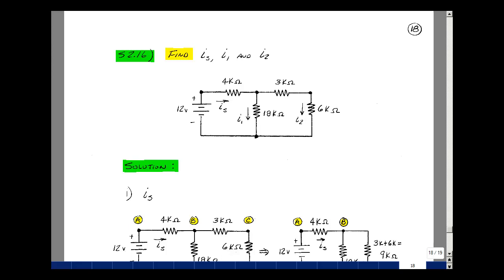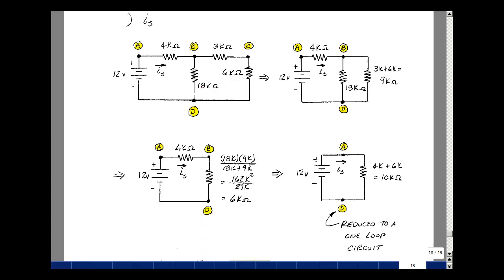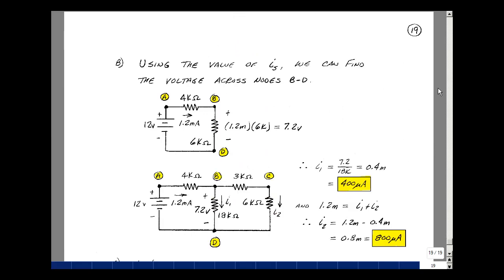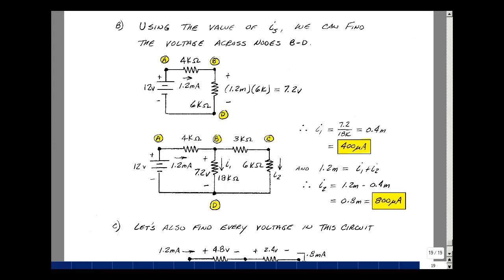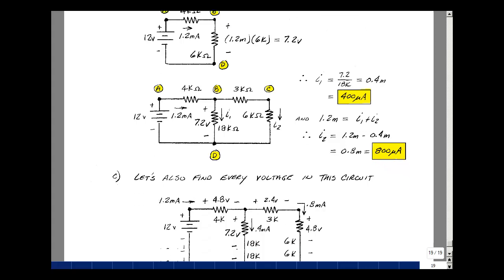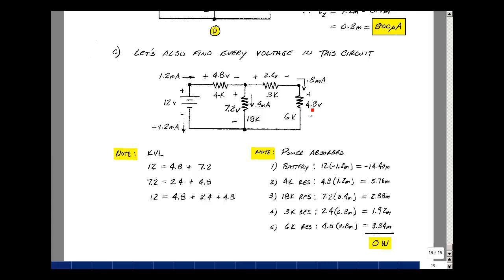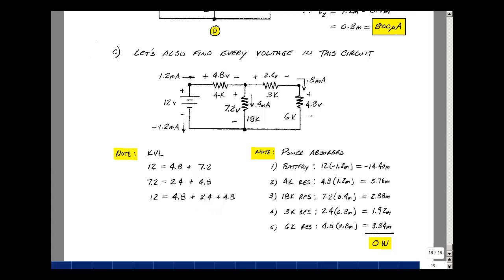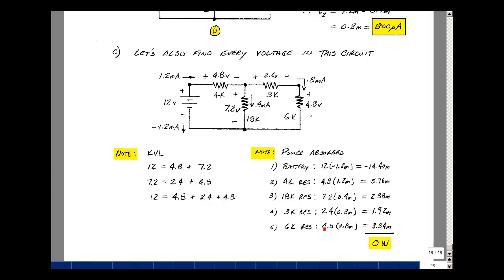ECE345msu: Chapter 2 - Supplemental Prob. S2.16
This video is a lecture from the ECE 345 ebook by Gregory M. Wierzba. The material covered is from Chapter 2: Supplemental Problems and Solutions pp 18 - 19. This ebook can be obtained